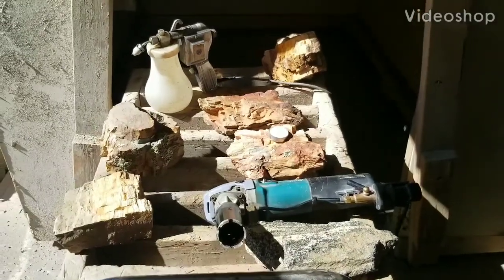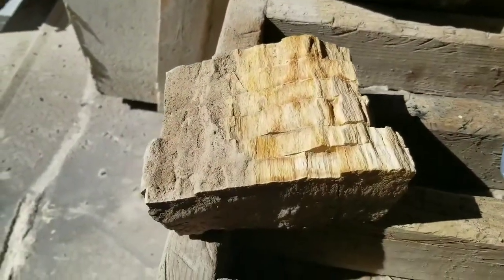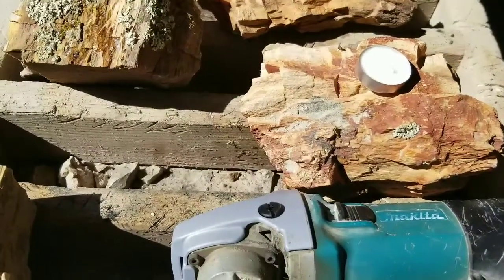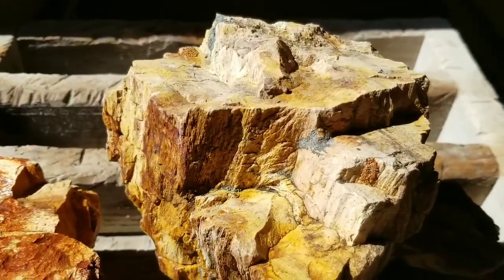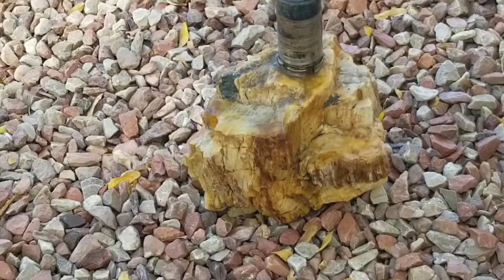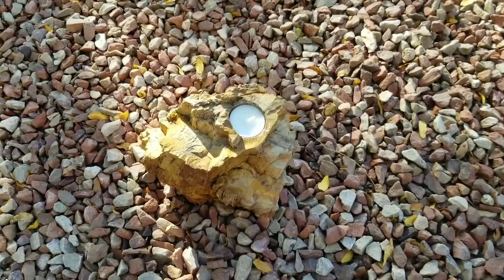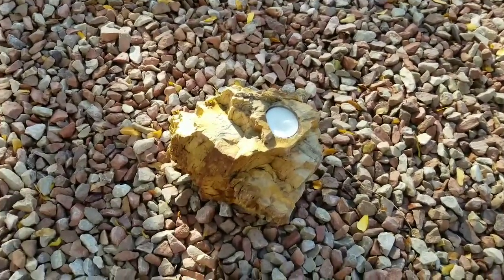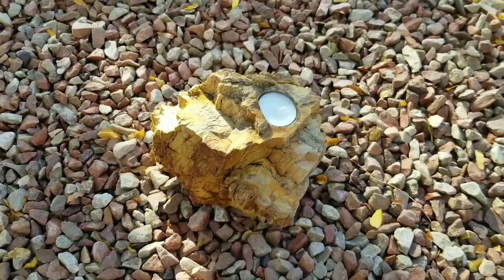How to Drill a Hole in Rock for a Candle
Step by Step Demo of Drilling a Hole in Petrified Wood for a Candle